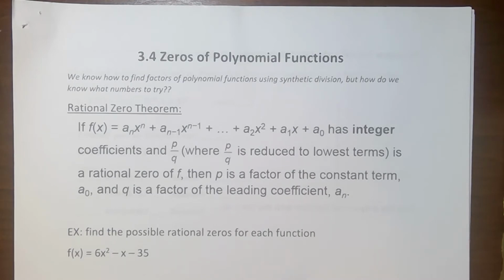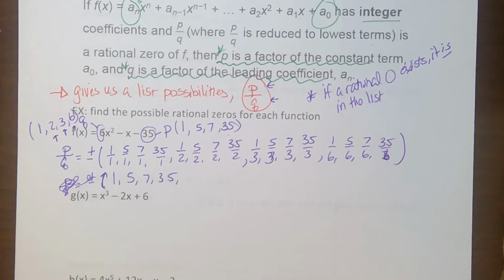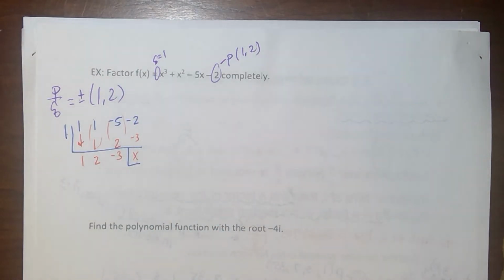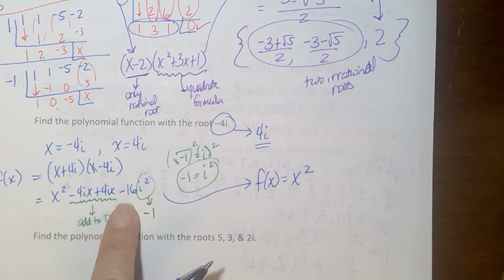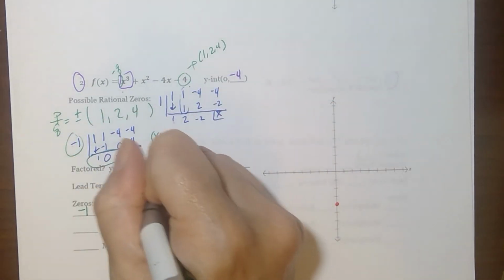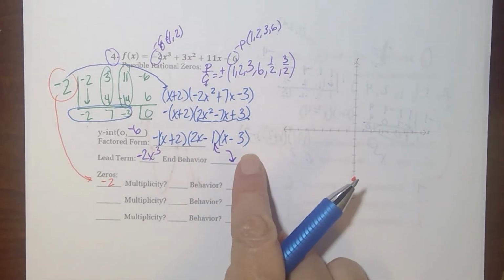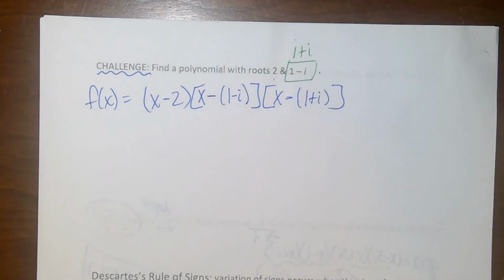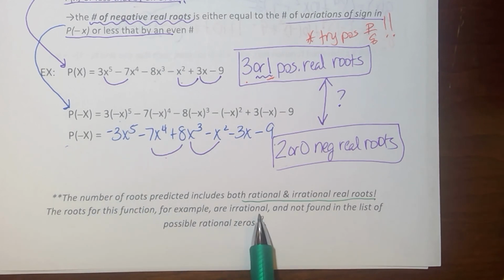CA GN 3 4